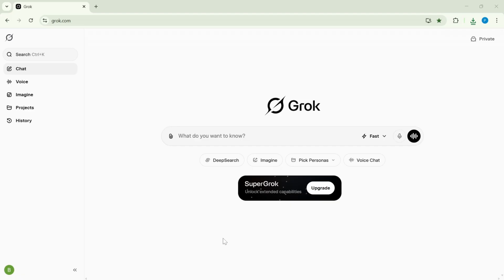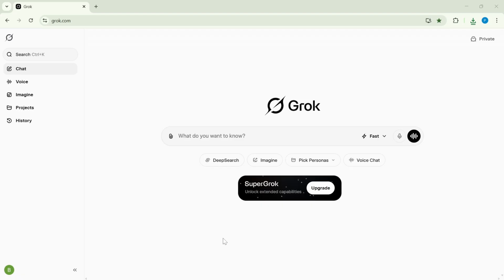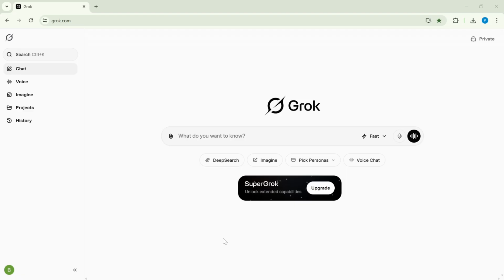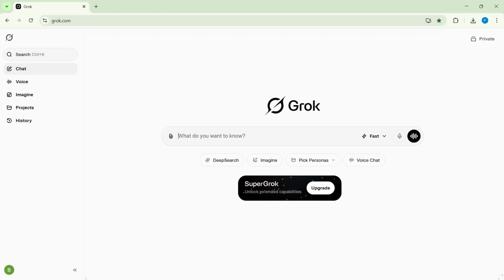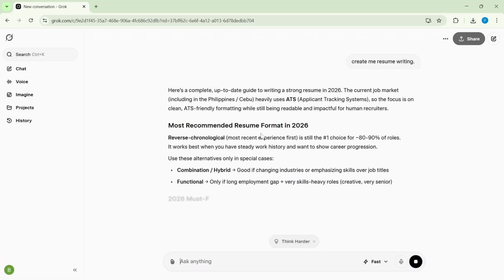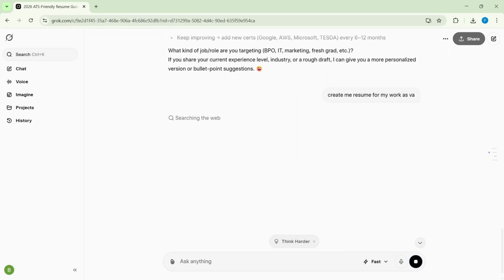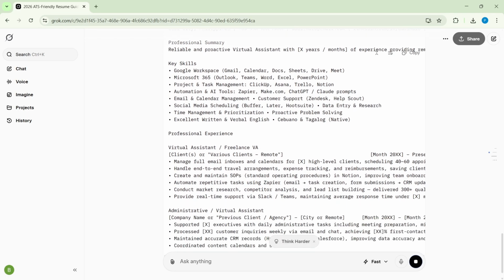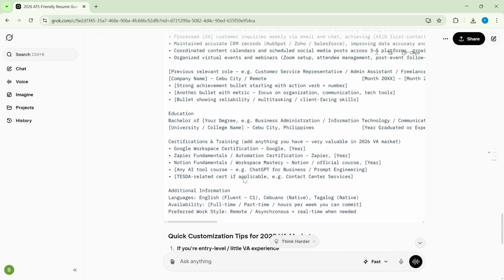How To Use Grok For Resume Writing [Job Guide 2026]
In this 2026 job guide, you’ll learn how to use Grok to write stronger resumes that pass applicant tracking systems and impress recruiters. Instead of guessing what to include, Grok helps you structure achievements, tailor keywords, and craft professional bullet points instantly. Whether you’re applying for tech, marketing, or remote roles, this AI workflow helps you create targeted resumes faster and increase interview callbacks.

🔹 What You’ll Learn:
-How To Turn Work Experience Into Results-Focused Bullet Points
-How To Match Resume Keywords To Job Descriptions Automatically
-How To Rewrite Weak Statements Into Powerful Achievements
-How To Generate Skills Sections That Align With ATS Filters
-How To Tailor Resumes For Different Roles In Seconds
-How To Format Clean Professional Layouts With Clear Structure
-How To Remove Fluff And Highlight Measurable Impact
-How Job Seekers Apply Faster With AI-Assisted Drafting

💡 Pro Tip: Paste the job listing and ask Grok to “optimize my resume for this role.” Matching the employer’s language significantly boosts ATS rankings and recruiter interest.

By the end of this video, you’ll confidently build tailored, high-impact resumes with Grok and dramatically improve your chances of landing interviews.